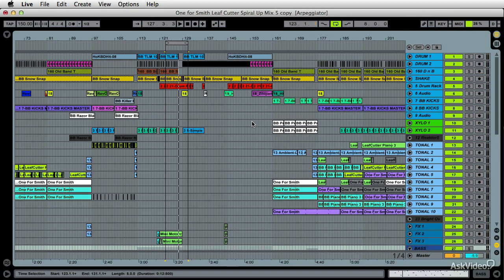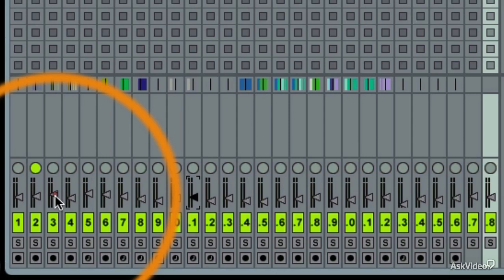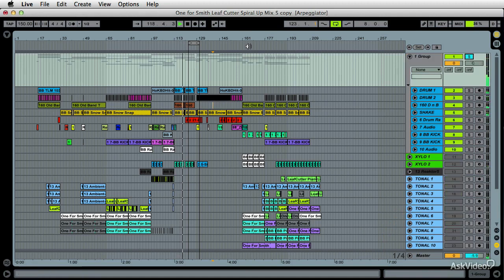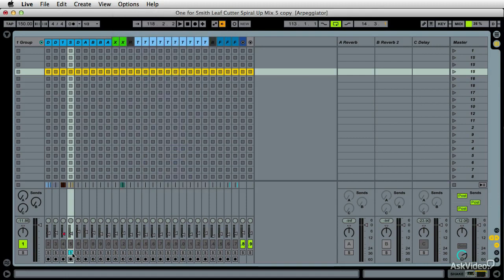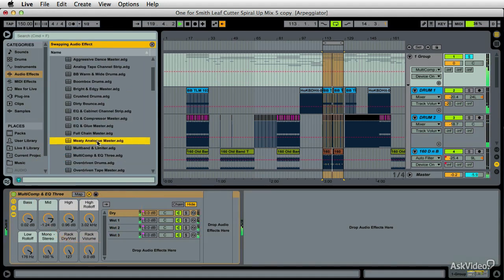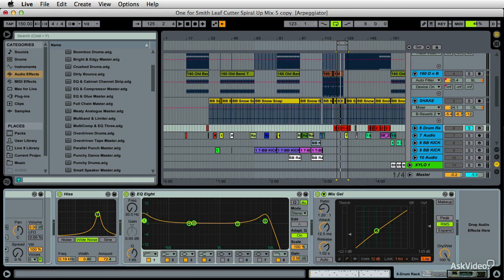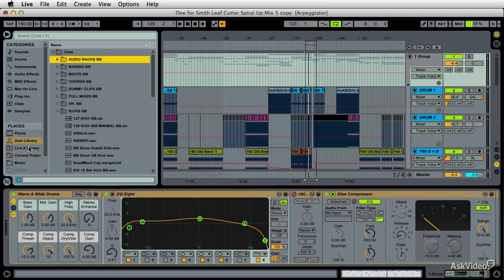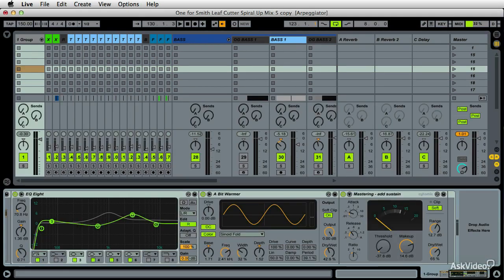29 Creating Balance & Cohesion With Groups